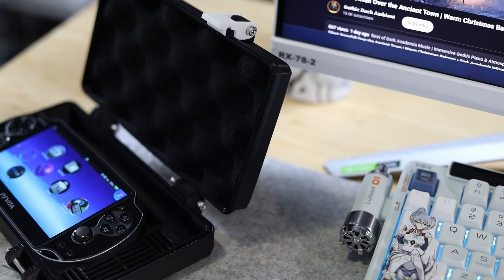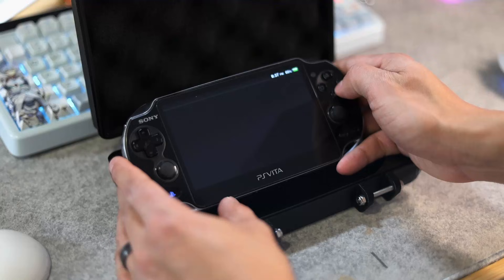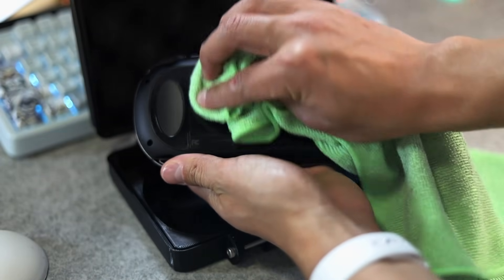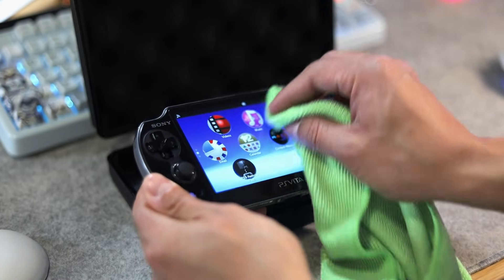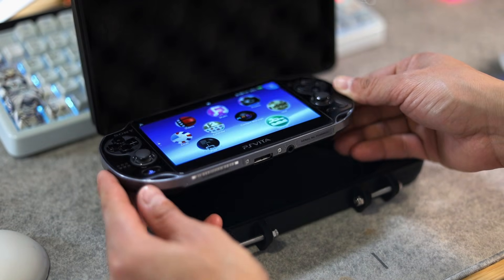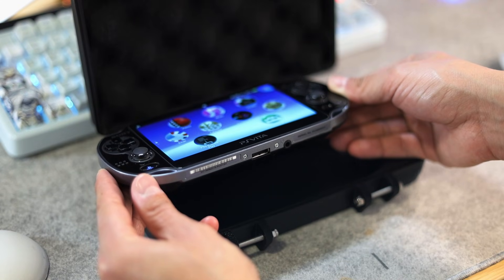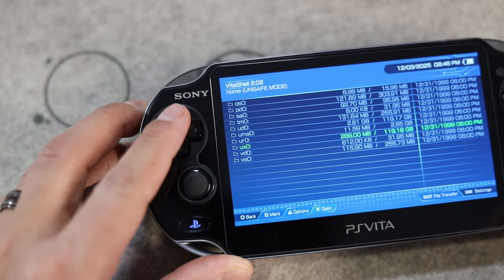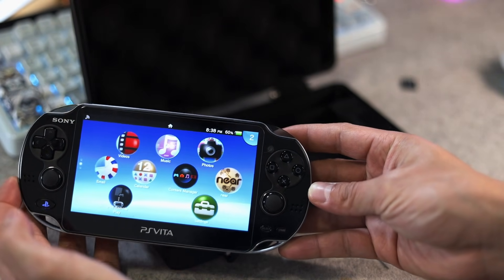PSVSD & SD2Vita Setup 2025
Today I upgraded a PS Vita 3G model with a full storage setup — internal PSVSD adapter, SD2Vita support, and a custom 3D-printed case. This completely replaces the old 3G module and allows the Vita to run microSD cards for faster, cheaper storage. After the install, everything mounted correctly and the console is running smooth with plenty of space for games, homebrew, and plugins.